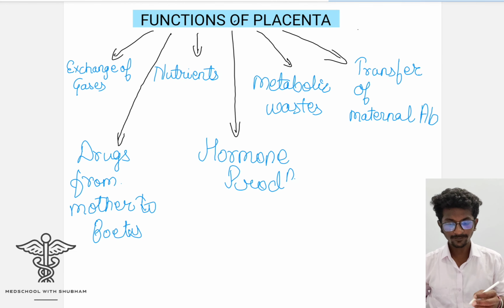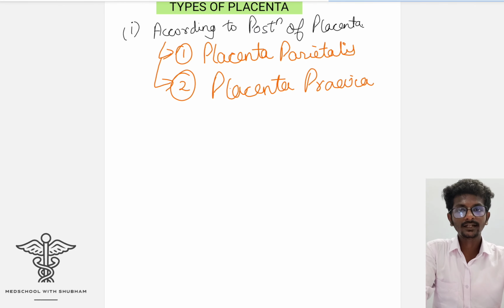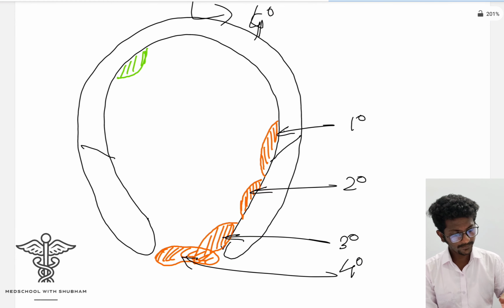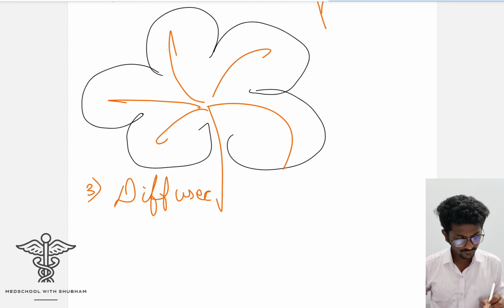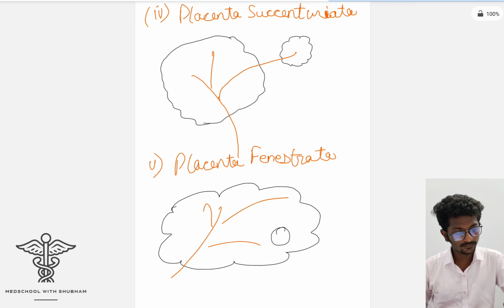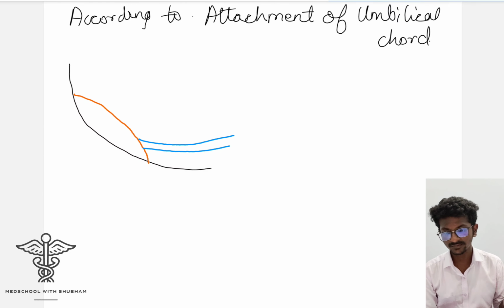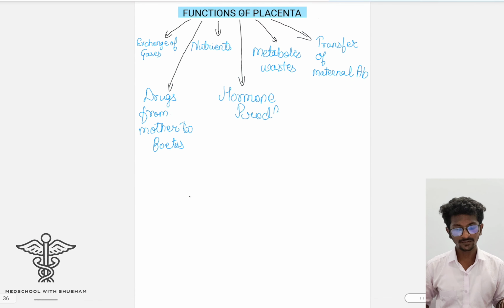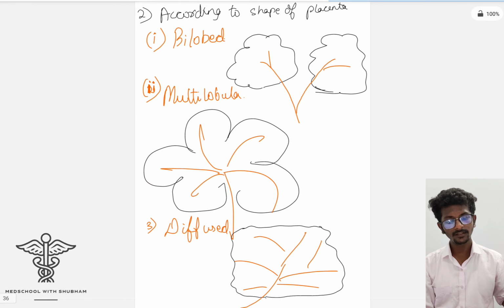GENERAL EMBROLOGY | TYPES OF PLACENTA | PLACENTA PRAEVIA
GENERAL EMBROLOGY |  MESODERMAL DIFFERENTIATION | Types of MESODERM |
Learn Embryology in the most Simplified way  with me
I m Shubham Mane - 3rd Proff MBBS student from SURABHI INSTITUTE of MEDICAL SCIENCE
In this Video I shall be teaching you about the
TYPES OF PLACENTA & PLACENTA PRAEVIA
These videos shall be very Important for uhh for building up ur concepts for your University  Proff Exams as well as for Neet Pg / NExT

If uh need the Notes of This Lecture please Follow my Instagram Channel and DM me on Instagram for notes I shall share the Colourfull hand written Embryology Notes of this lecture which shall be used directly for your University Proff Exams
Join my  Insta : shubhss_2000 ( for Notes , Revision short lectures and Notifications regarding any further update)

General Embryology
3rd week of Development
BILAMINAR GERM DISC FORMATION
Epiblast
Hypoblast
Extra embryonic mesoderm
Extra embryonic coelom
AMNION
 CHORION
UTEROPLACENTAL CIRCULATION
WEEK OF GASTRULATION
GASTRULATION
ECTODERM
MESODERMA
ENDODERM
NEURILATION
NEURAL TUBE FORMATION
MESODERMAL DIFFERENTIATION
TYPES OF MESODERM
PLACENTA FORMATION
PLACENTA PRAEVIA
Anatomy
General Anatomy
1st year MBBS
1st yr MBBS
MBBS made easy
Neet Pg
NExT
1st yr Proff exam
University Exam preparation
simplified embryology
simplified Anatomy
simplified 1st yr MBBS